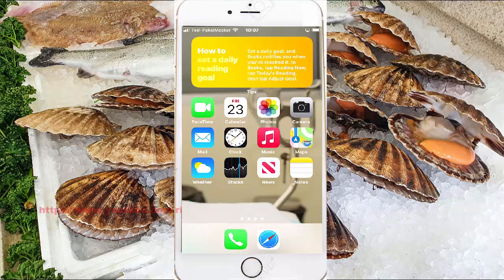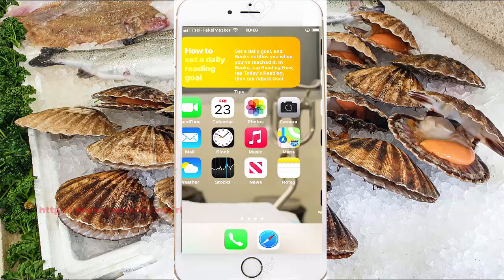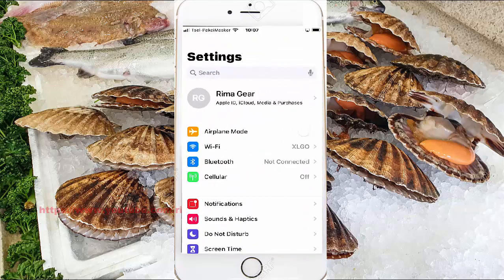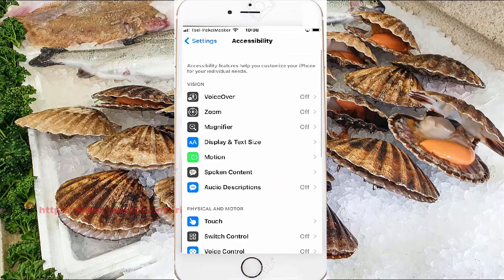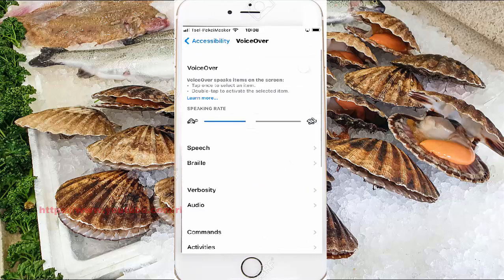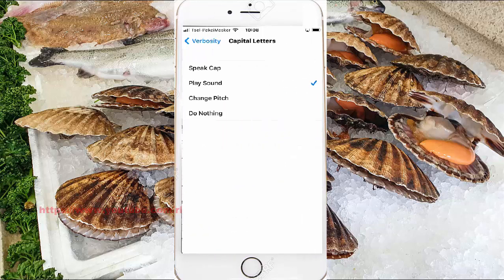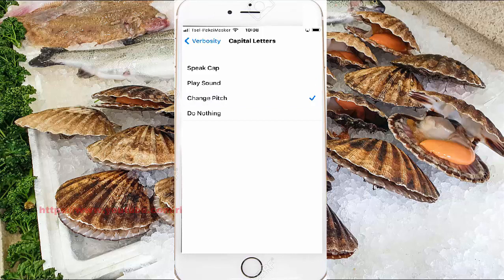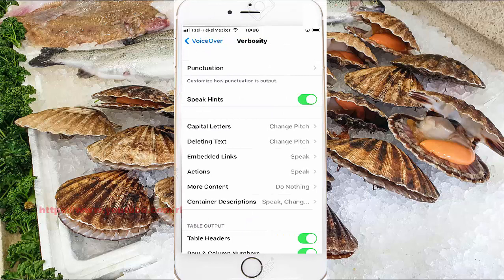iPhone 7 : How to set Capital Letters as Change Pitch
On this video you can know How to set Capital Letters as Change Pitch in iPhone 7 with iOS 14.0.1 operating system